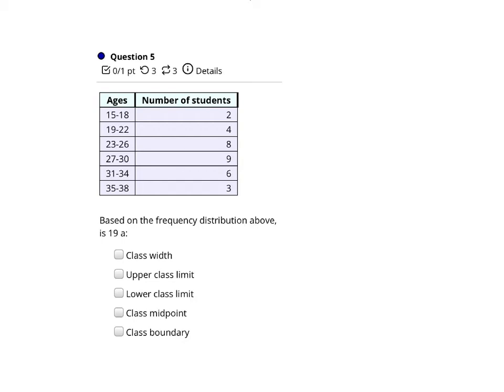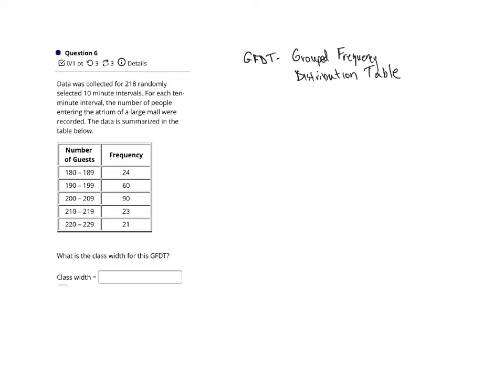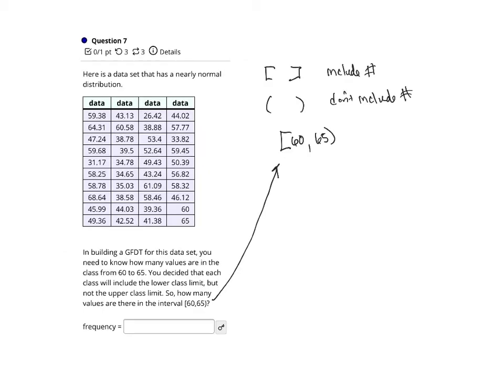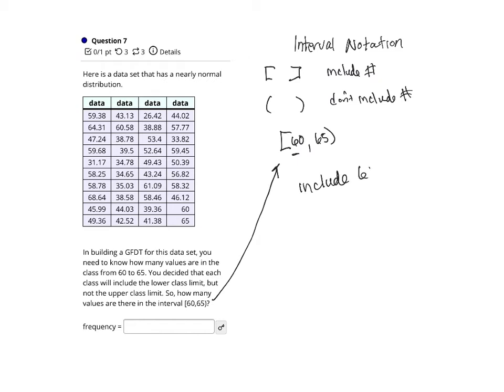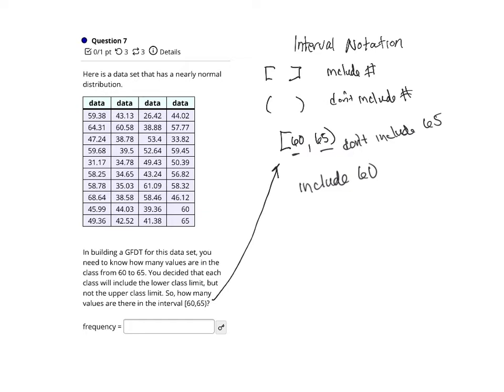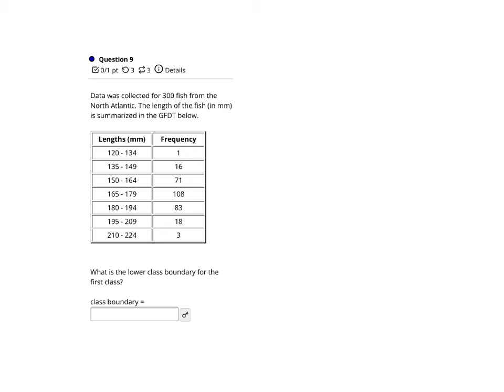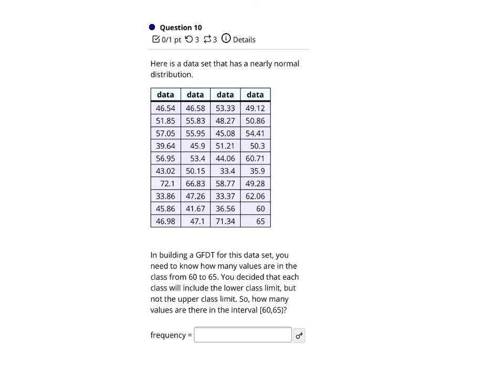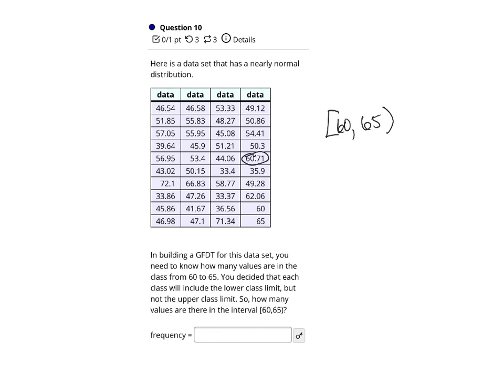Lesson 2 (5-10).mp4